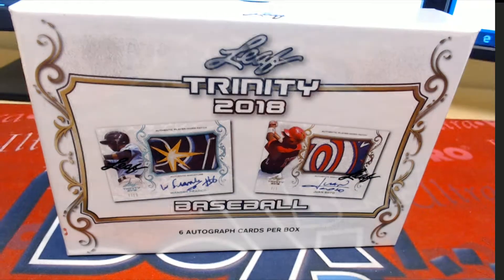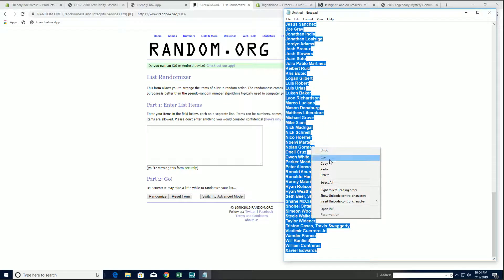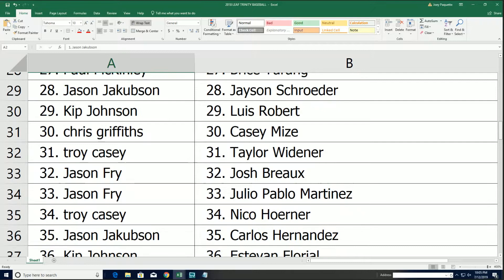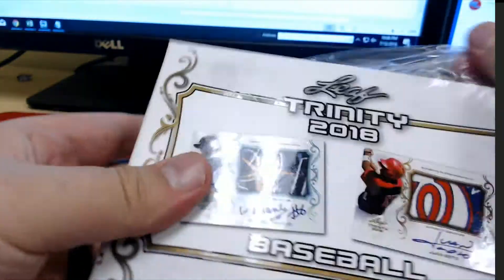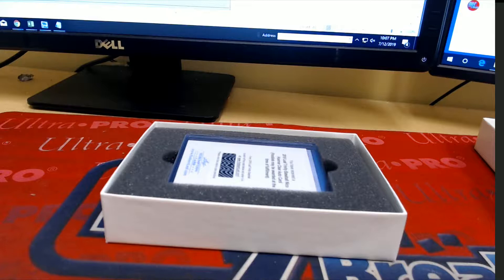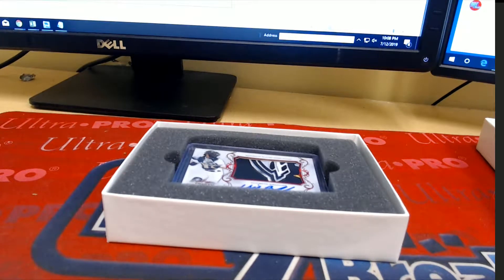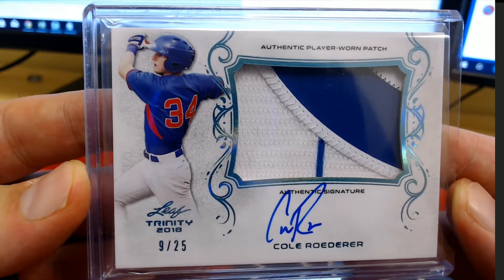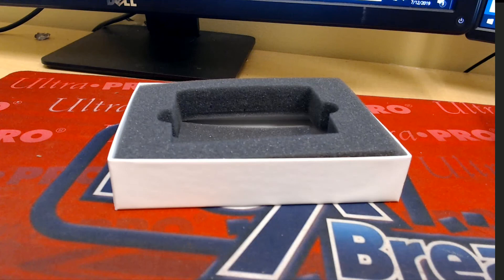2018 Leaf Trinity Baseball Hobby Box ID 18LEAFTRINBB106